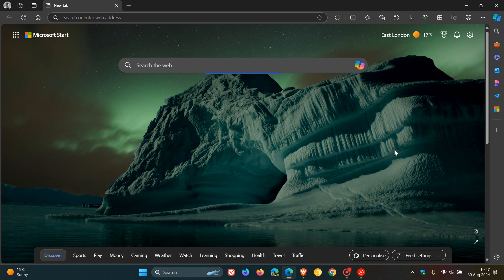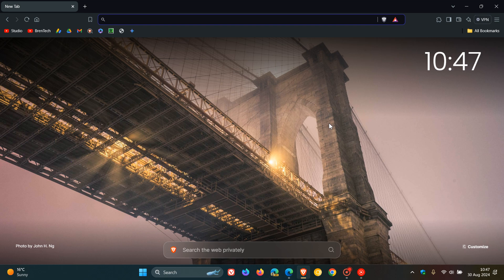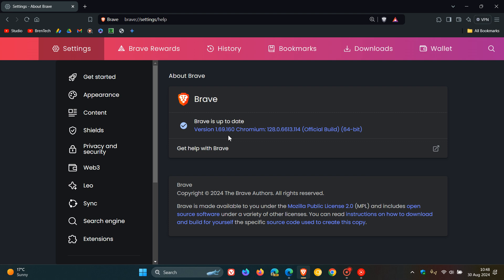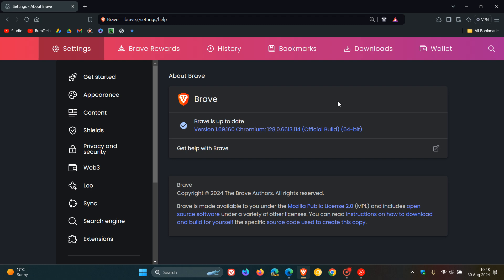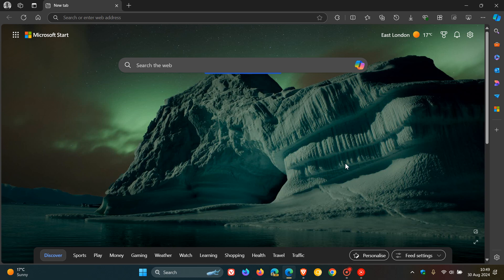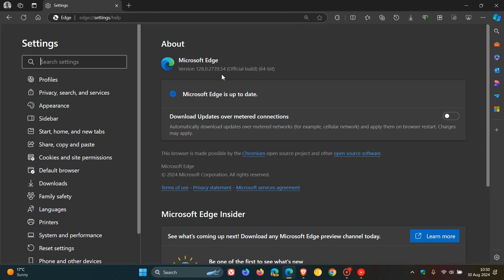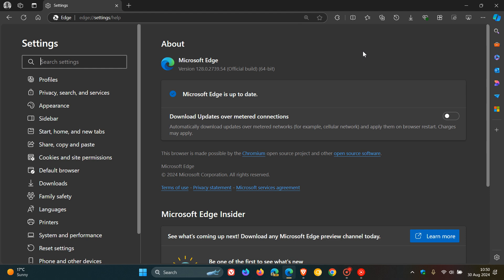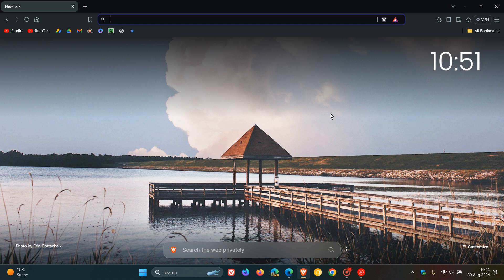Microsoft Edge and Brave Security Fixes Have Arrived + Bug Fixes For Edge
Four high-severity flaws have been patched. Edge also fixes various bugs and performance issues.